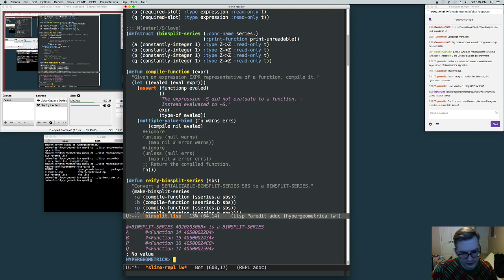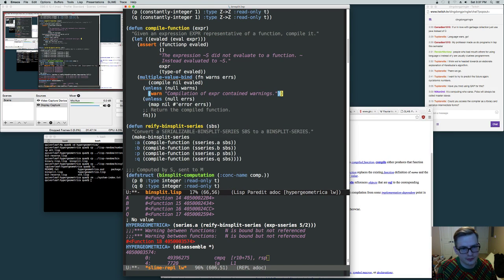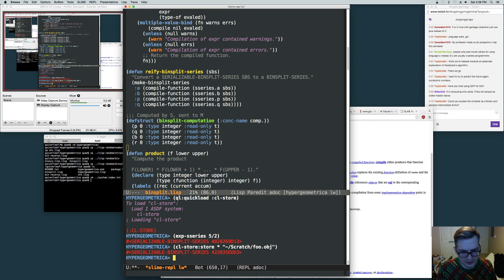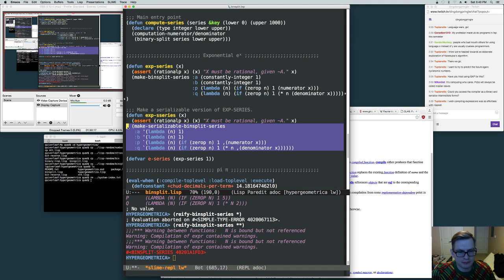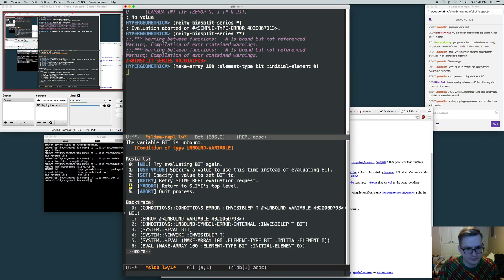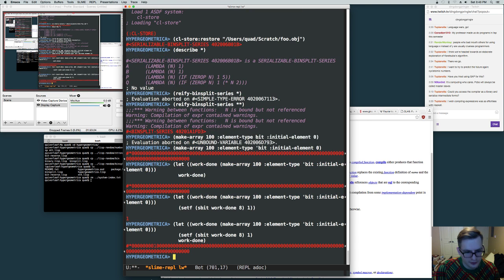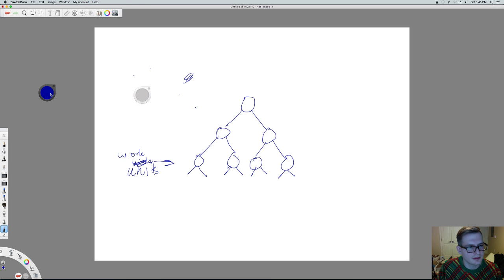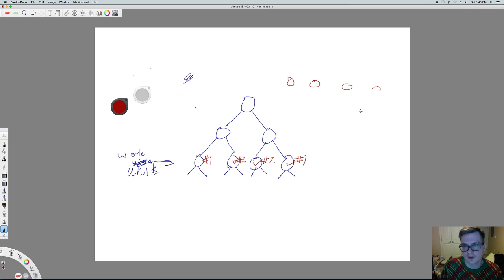Starting Hypergeometrica in Lisp (Part 8)